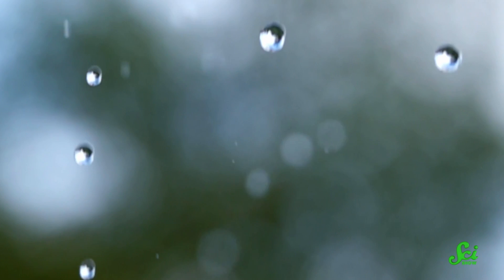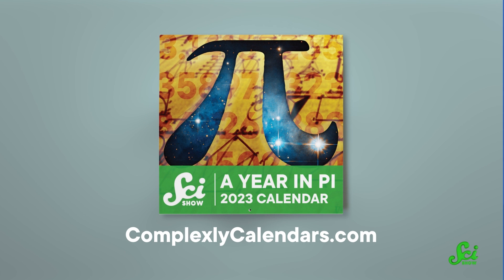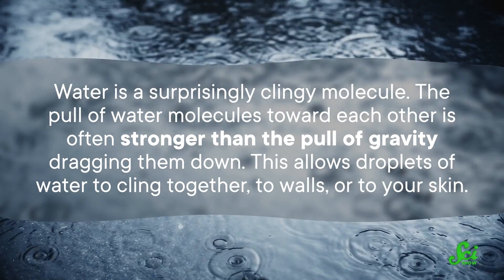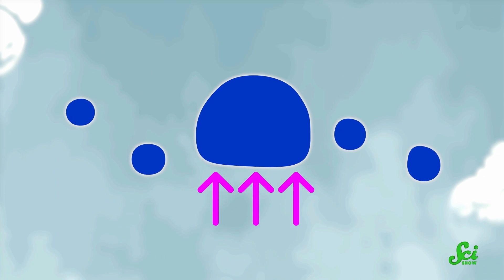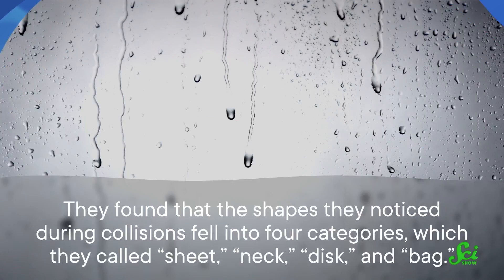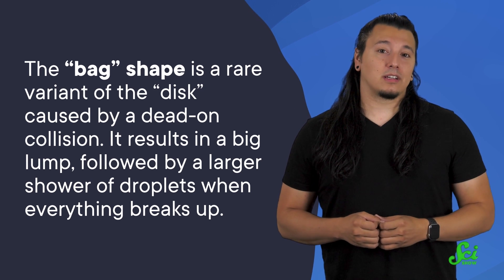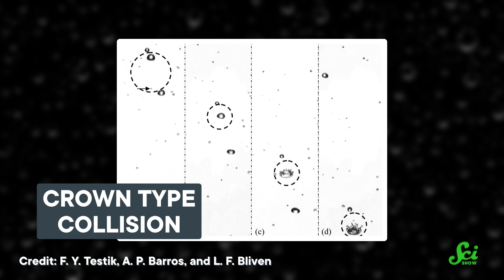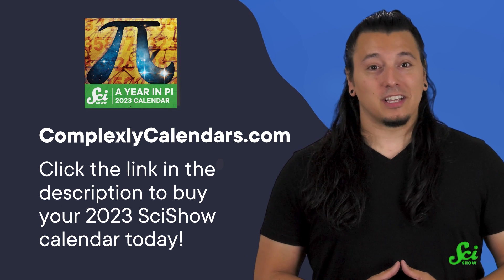What Rain Drops Actually Look Like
to buy your 2023 SciShow calendar today!

That fabled tear-shaped raindrop may make for a good color-by-numbers, but the truth is that raindrops are a lot more complicated and far less pointy.